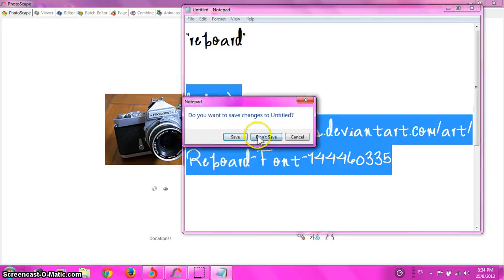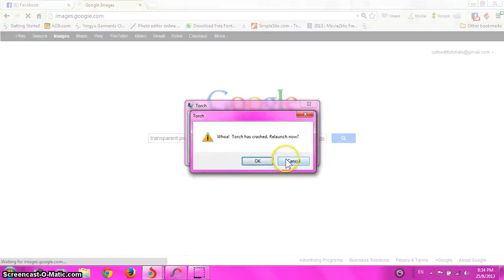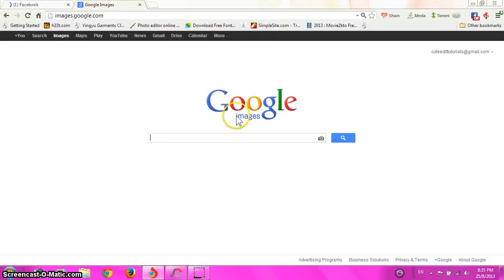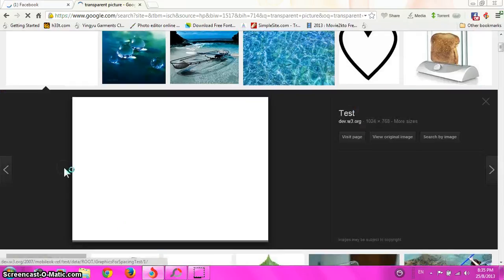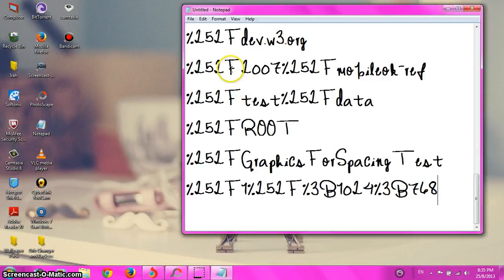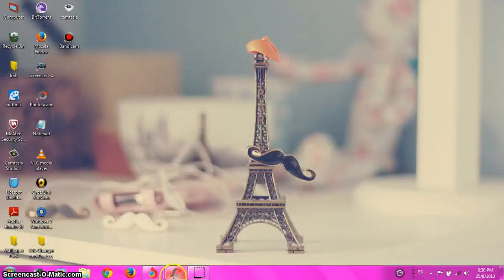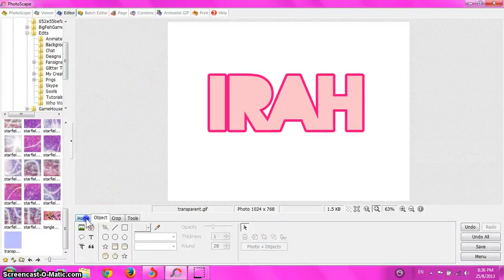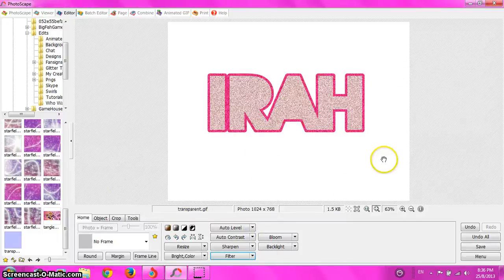How To Make A Glitter Text 2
sorry but the link cant be posted

i'll just comment the link. i'll try.